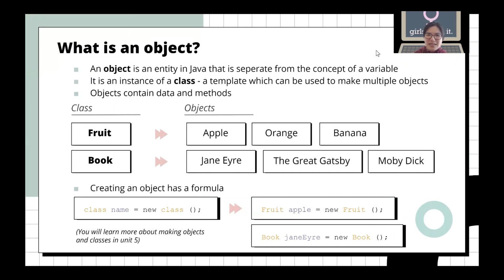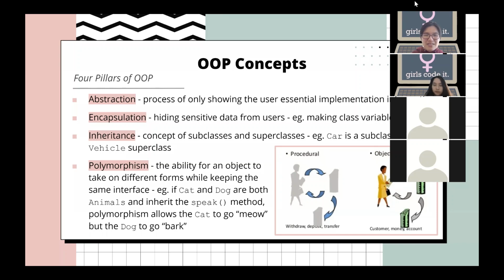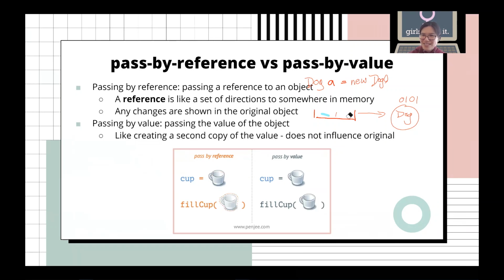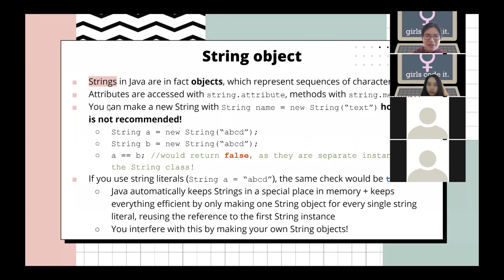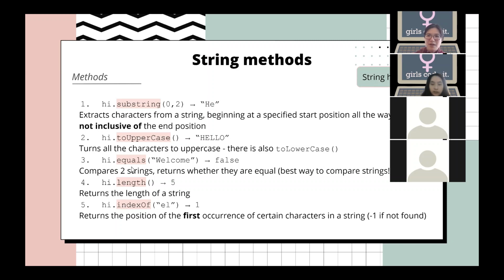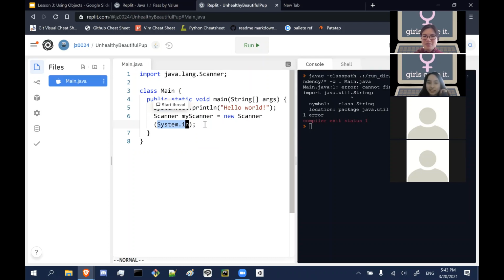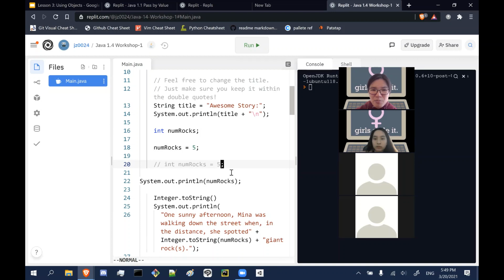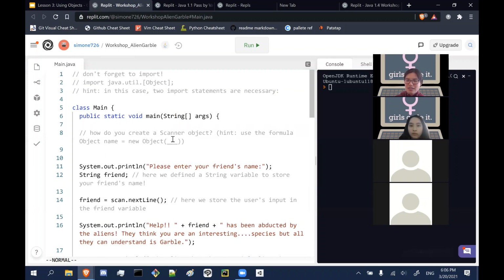Java Session 3: Using Objects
Welcome to our third Java lesson!

Today, we will be taking a deeper dive into object oriented programming and important objects used in Java.

We are GirlsCodeIt and our mission is to lower the gender gap in the current technological fields. We currently offer a variety of lessons and sessions practicing different programming languages and STEM-related courses, including machine-learning, and web development. These sessions are live-streamed here on YouTube, and a recording session is available for those who cannot attend. Other opportunities are also available.